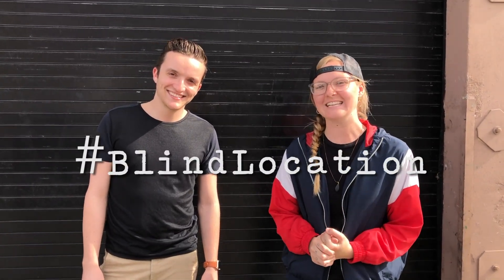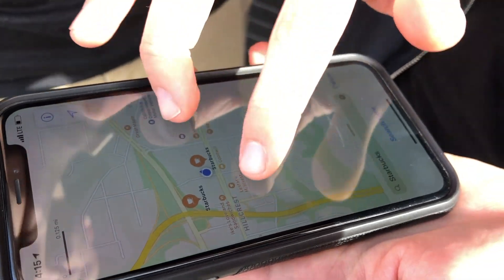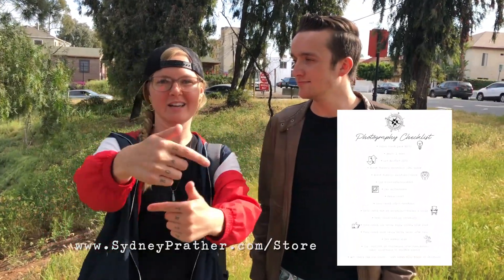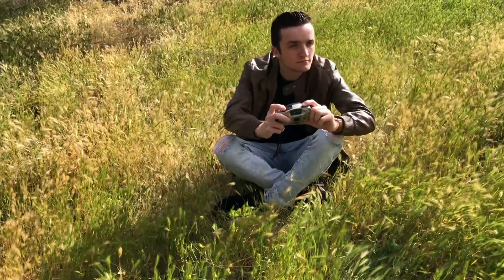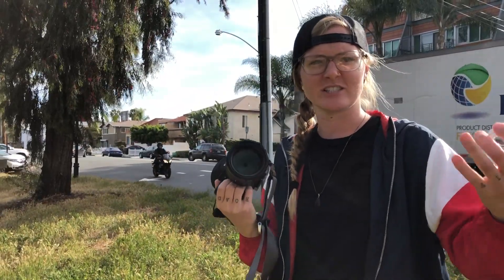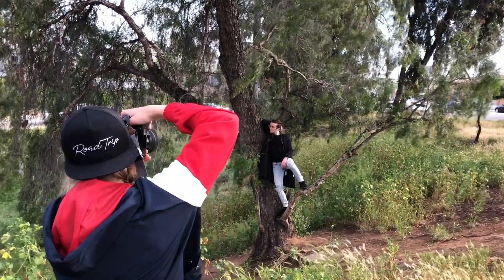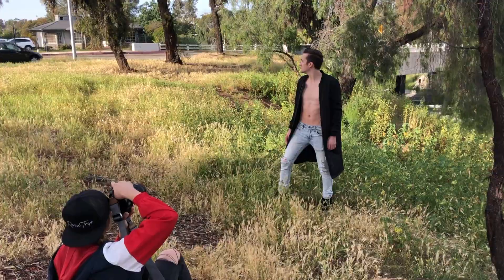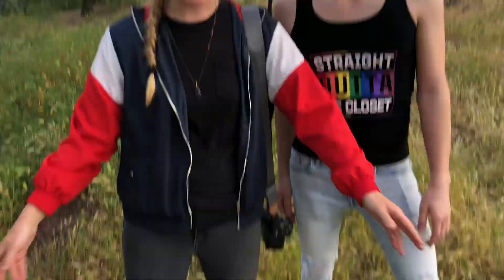BlindLocation - 16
Today's BlindLocation is with Andy Humphries in Hillcrest, San Diego, CA.

BlindLocation is posted every Friday in 2019!